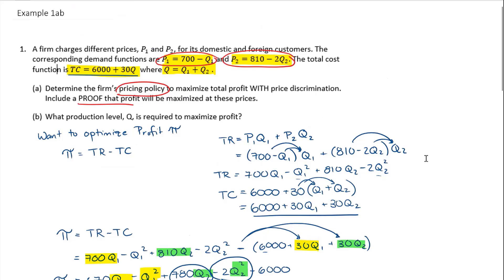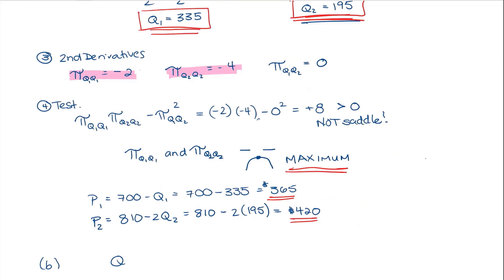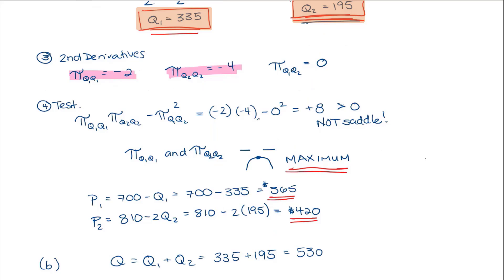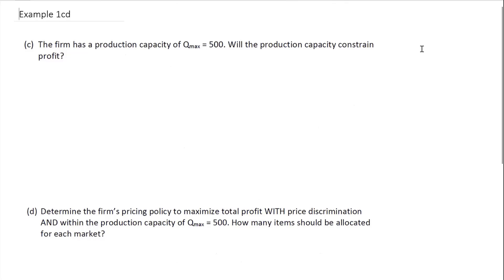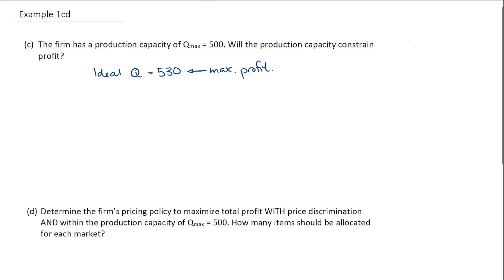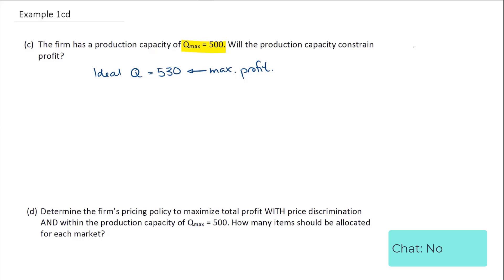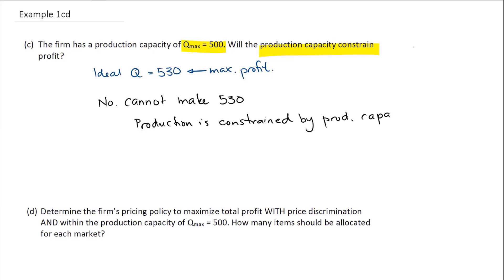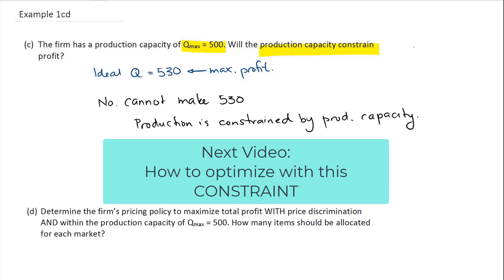V9 01BC Example1bc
This is the second video in a series on multi-variable optimization:
9.01A: Unconstrained Optimization
9.01BC: Introduction of a Constraint
9.01D: Constrained Optimization